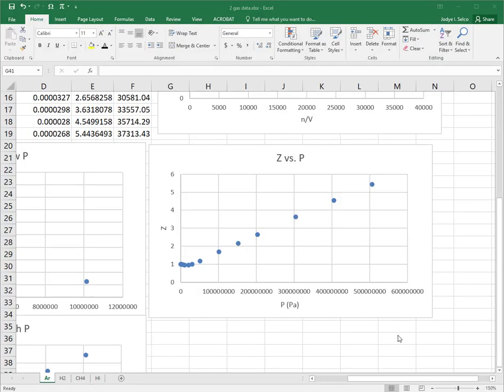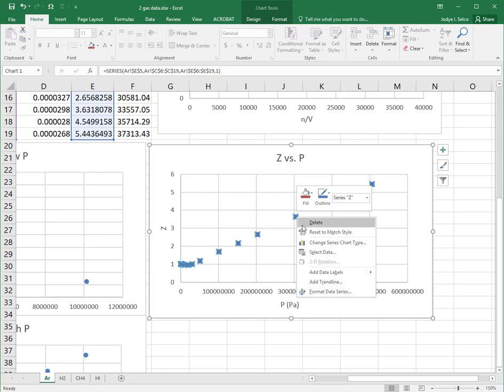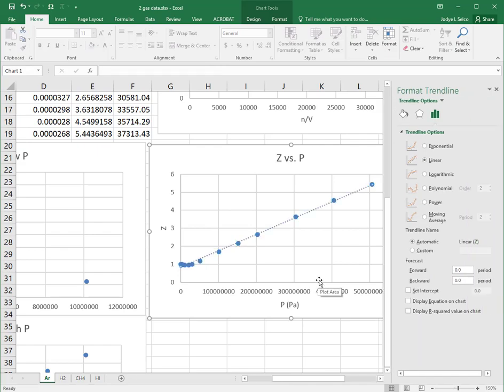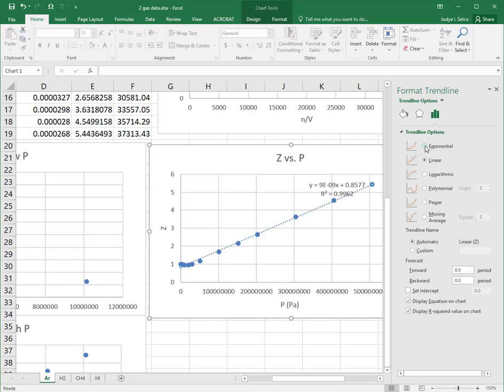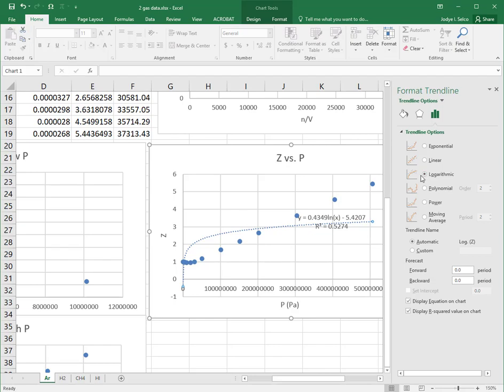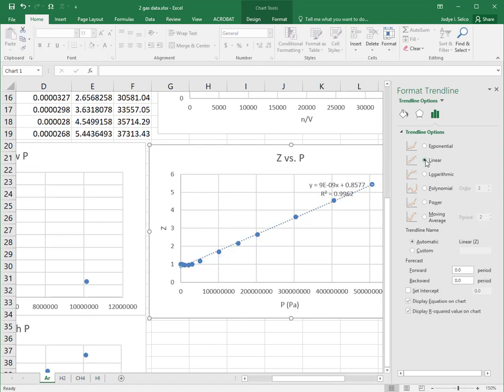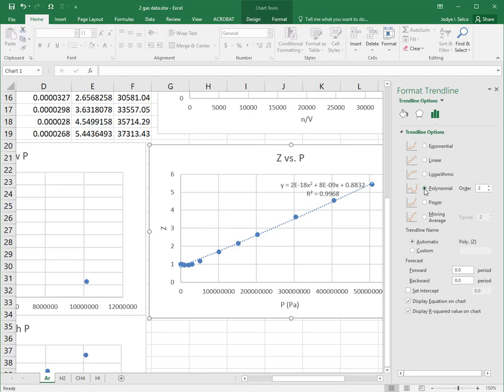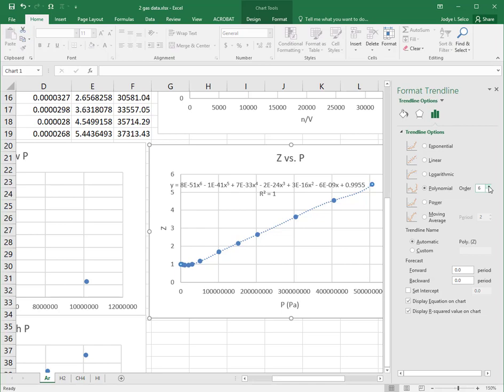GasTrendLine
Directions for choosing an appropriate trendline for gas data.